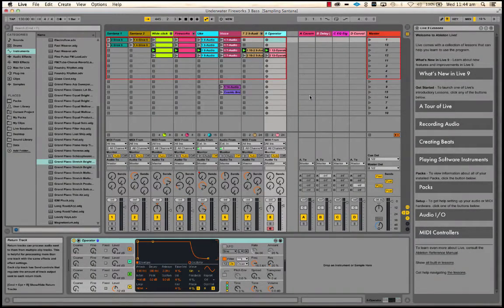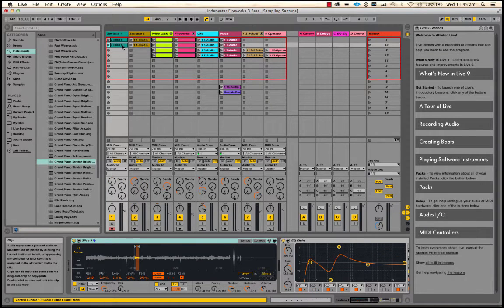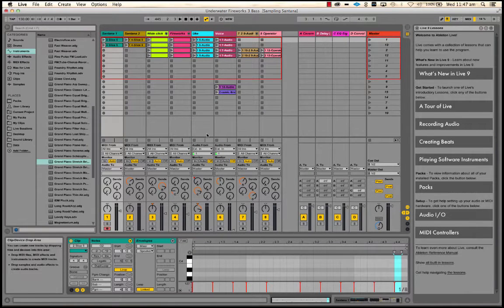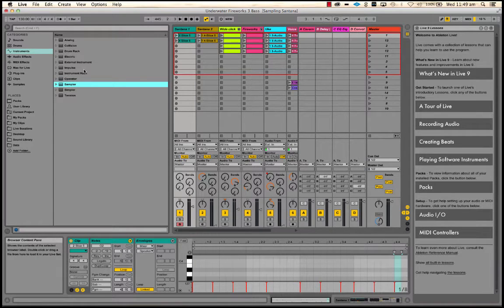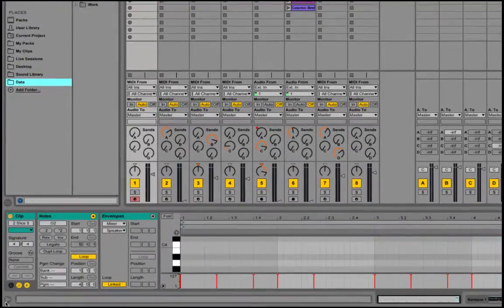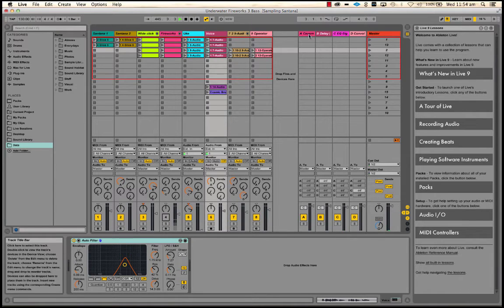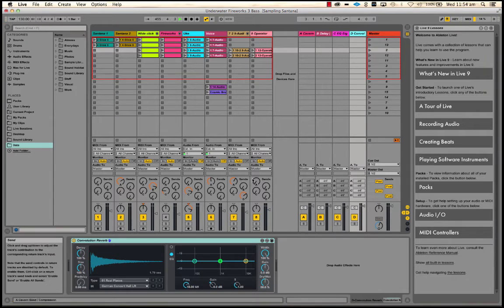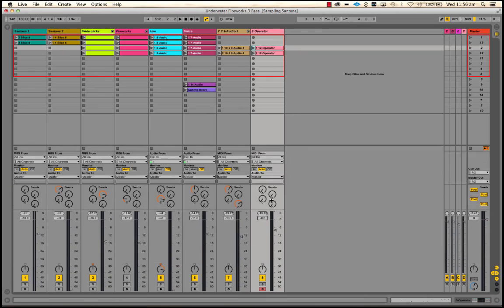1 ABLETON TUTORIALS Navigating Live's user interface Session view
ADDITIONAL RESOURCES:

Ableton Live 9 Essential Training:
- Nonlinear sequencing with Session view
- Understanding the Session view window
- Understanding Arrangement view

EXERCISE:

- Explore and familiarise your self with Live's interface.
- Create a brief video providing an overview of Live's session view interface.